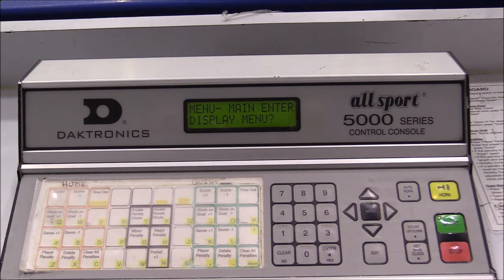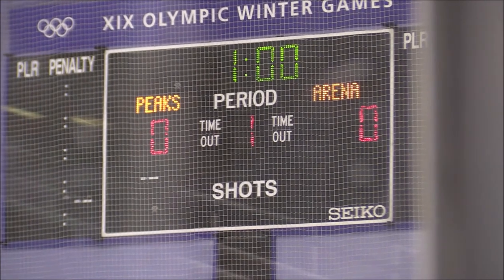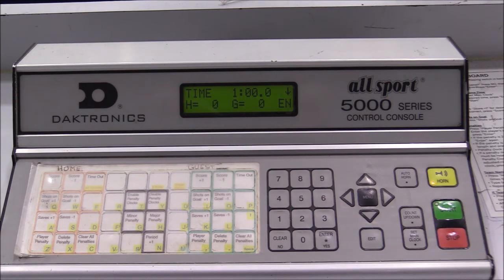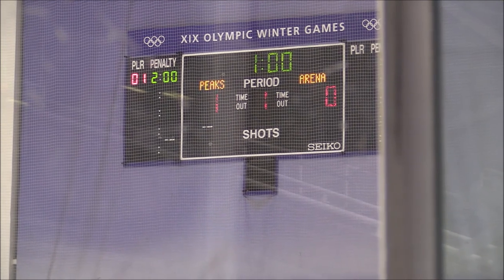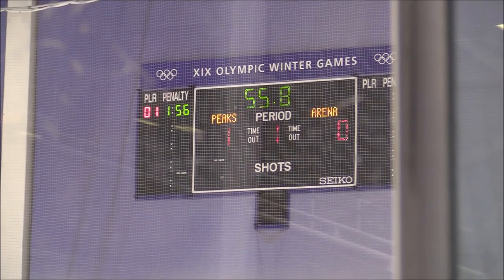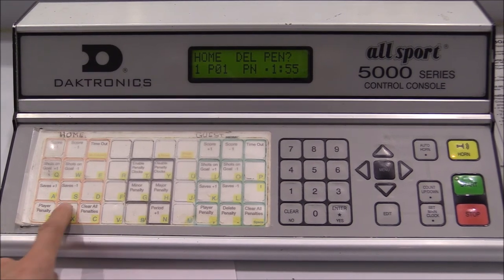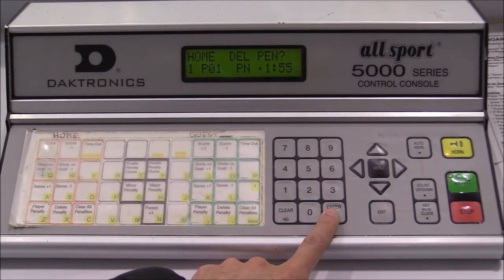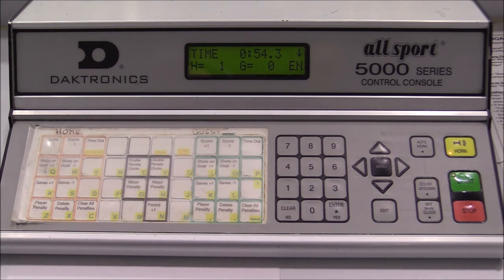Daktronics All Sport 5000 Score Keeper tutorial